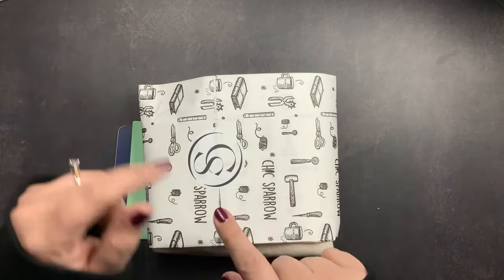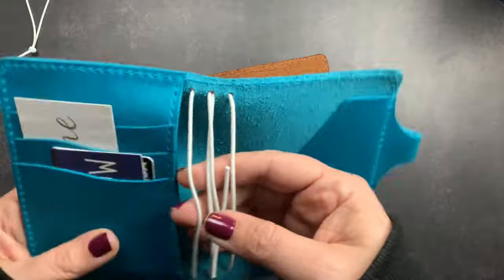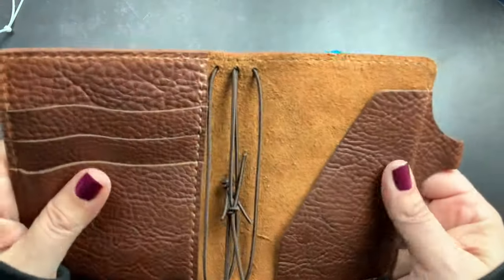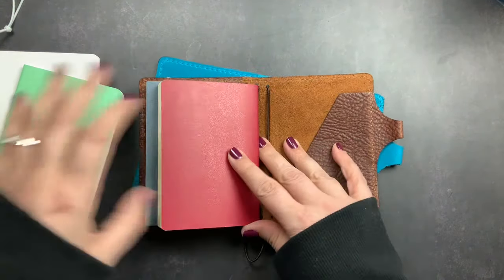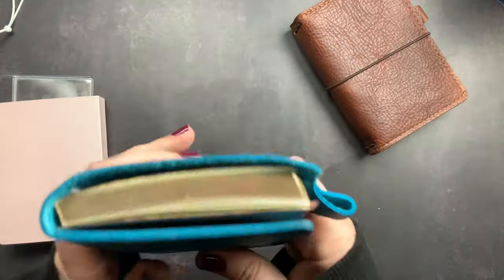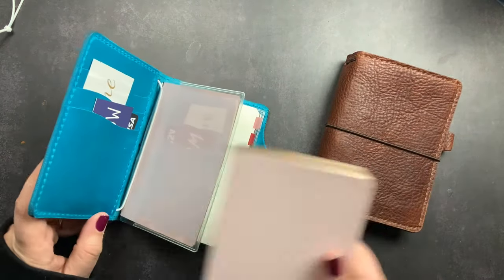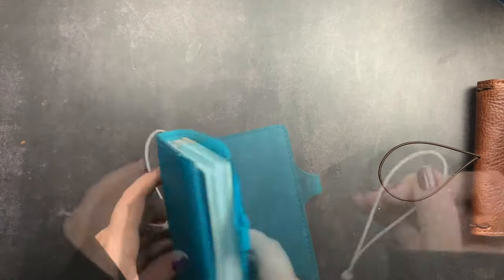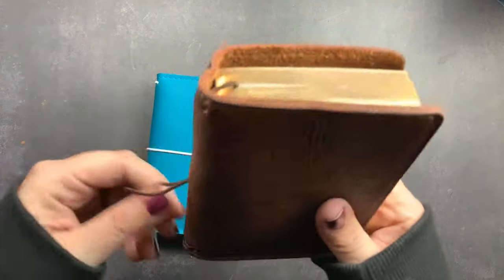New Passport TNs from Chic Sparrow (May + Strider)...SPOILER ALERT --- THEY ARE AWESOME!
and click on What's New to find the Spring Special Edition Leathers.

The May leather is from ChicSparrow's monthly series and it's a beautiful shade of blue. It's a chrome-tanned leather that is water resistant.  It has a soft-to-medium hand and is pliable and smooth.  It does scratch easily.

The Strider leather is a new leather that was on preorder until January 2024.  It is a gorgeous Italian leather. It's a full grain, veg tanned leather with glorious pull-up and a soft hand. It's dry (not oily) but is super malleable.  It features wrinkles and range-marks and will patina overtime.

~Shiv